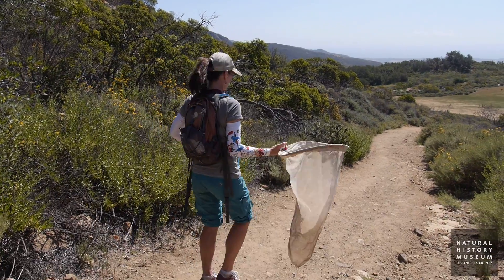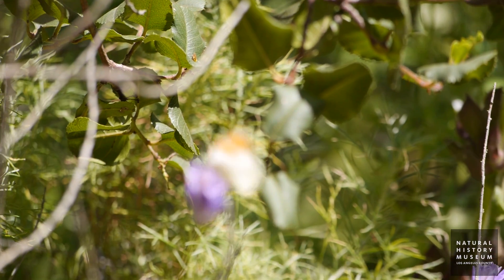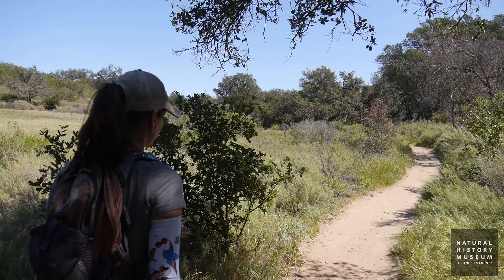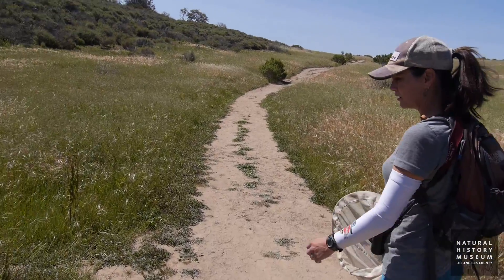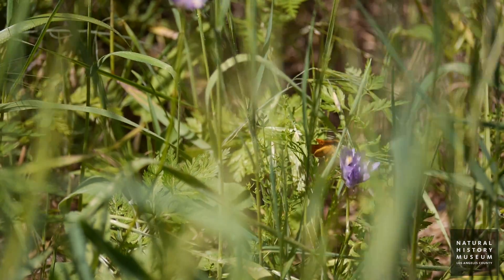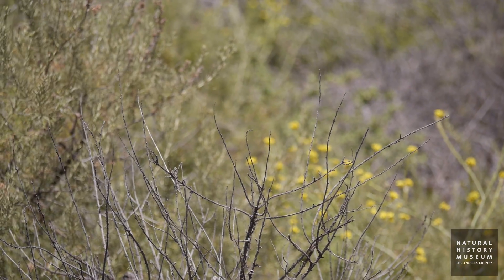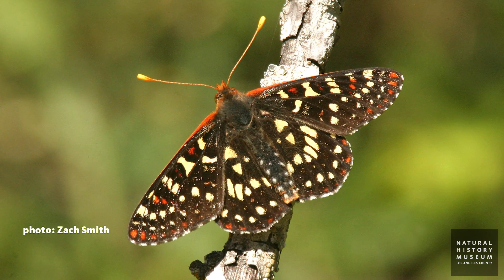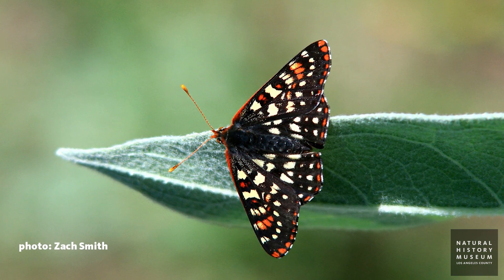Meet a Scientist: NHM Entomologist Elizabeth Long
Elizabeth Long is an expert on butterflies and we caught up with her to discuss her current research with NHM and UCLA.

Long is a biologist with a particular interest in adaptive evolution, mimicry in butterflies, and ecological and evolutionary genetics. She has lived in the Los Angeles area since August 2014. She works as a postdoctoral fellow at the Natural History Museum and the UCLA La Kretz Center for California Conservation Science. Much of her time is spent surveying butterfly communities in the Santa Monica Mountains and also in urban L.A. via the Museum’s BioSCAN project. In her studies she uses a combination of fieldwork, genetics/genomics techniques, and experimental approaches.